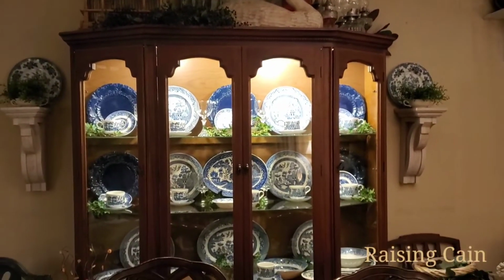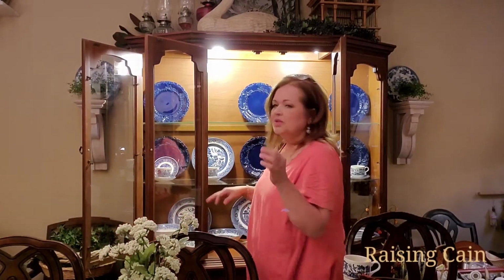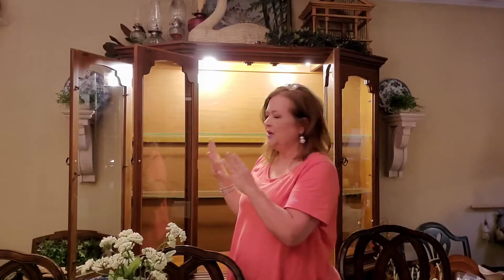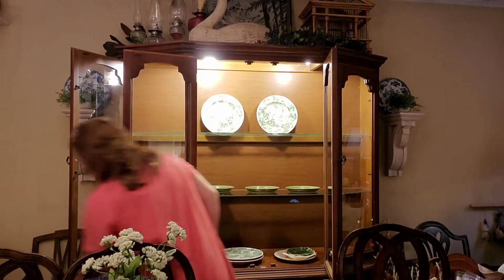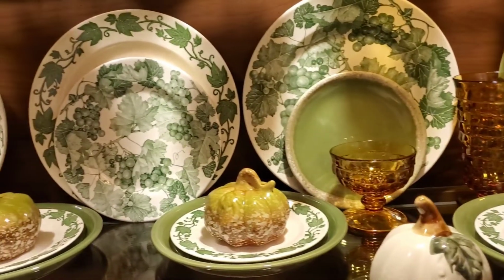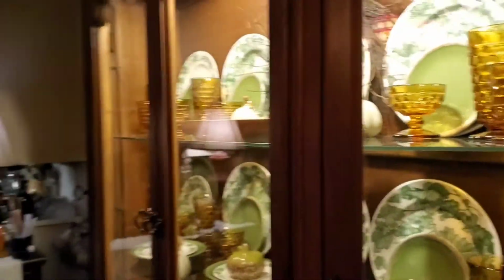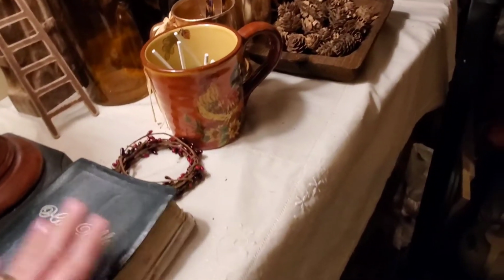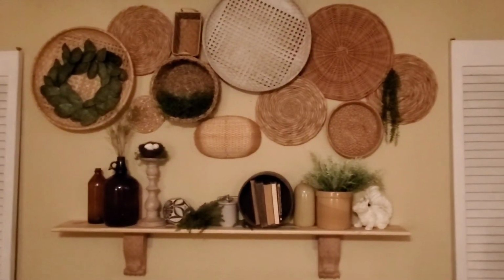Changing the Dishes from Summer to Fall • Raising Cain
I am Marla, and I am so honored that you've found my channel and spent some time with  me! I am a crafter from the cradle (or at least age three!) and raising my five grown children has taught me a million lessons in life, including thrifting and DIY master status, haha! I hope that you will find encouragement and inspiration when you sit to have a chat with me as I share my love of decor, crafting, vintage everything, and my love for Jesus! I absolutely love seeing your comments and responding to every one of them. God is good and I hope your life is blessed ❤

you may friend request me on Facebook
Marla Cain

marla_raisingcain